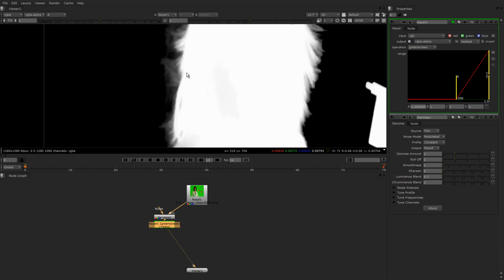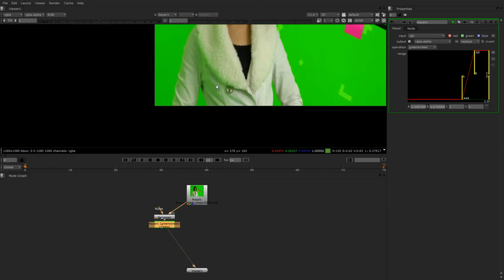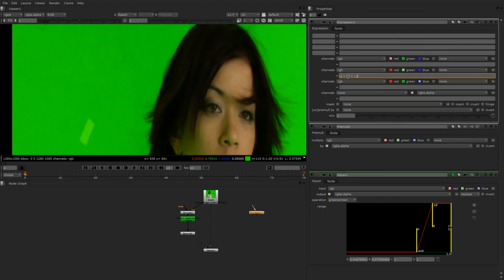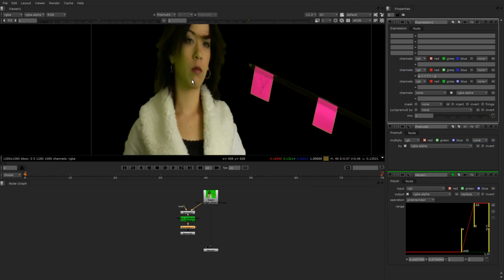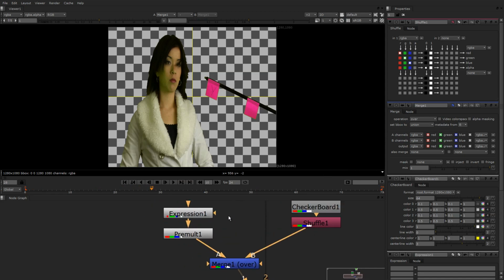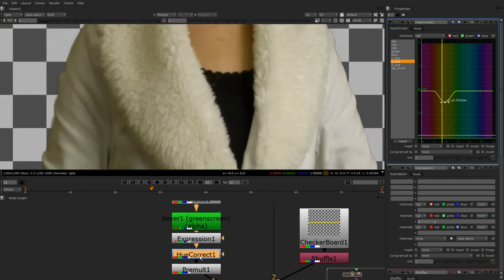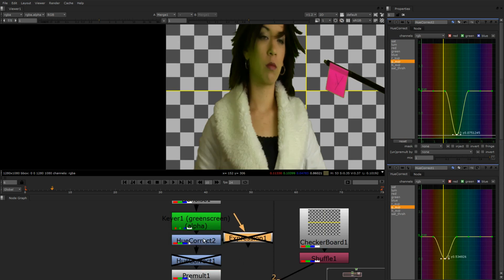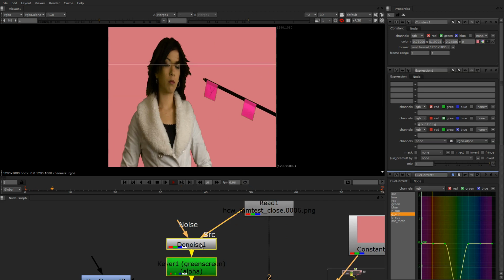Green Screen Despill at lightening Speed - Tutorial #2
This is a quick tip on despill with a simple expression to speedup your workflow.